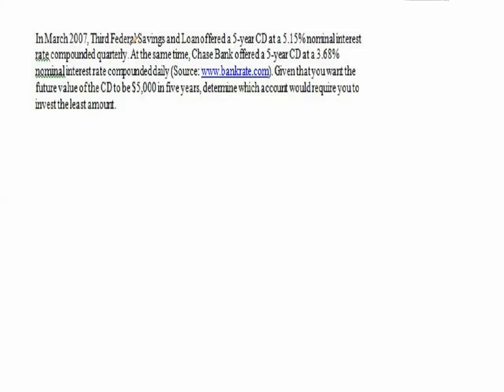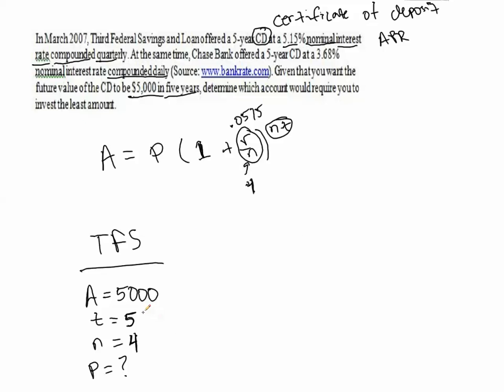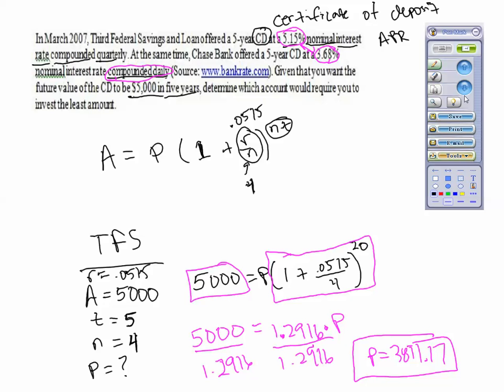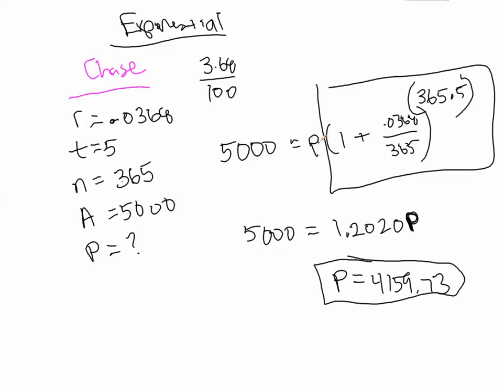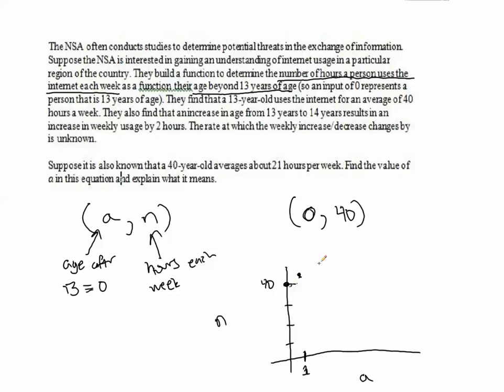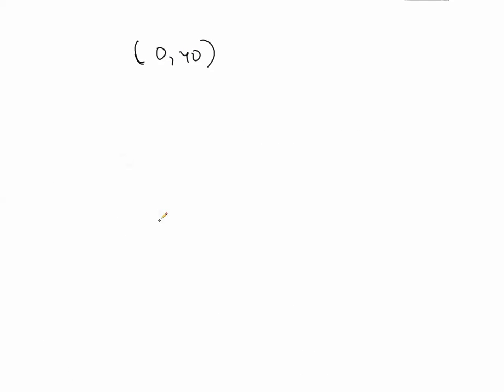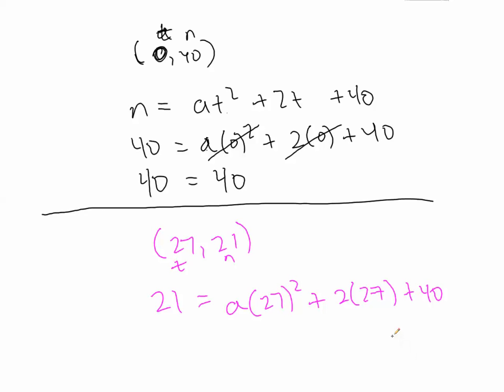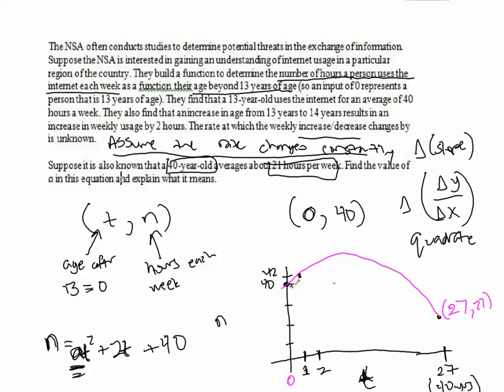Number and Function Sense (Part 4)